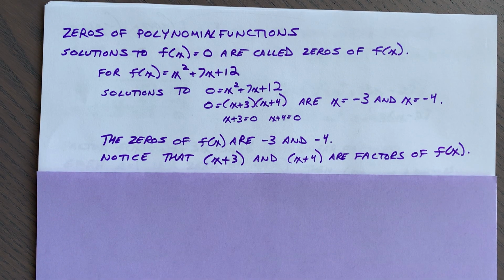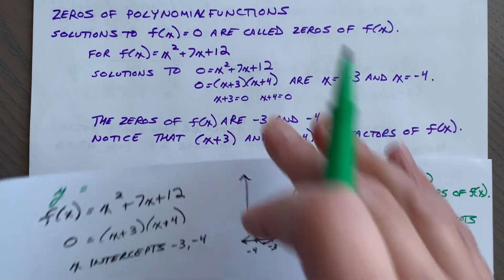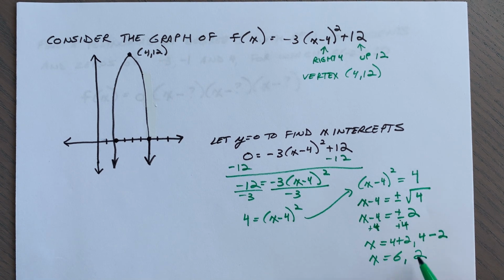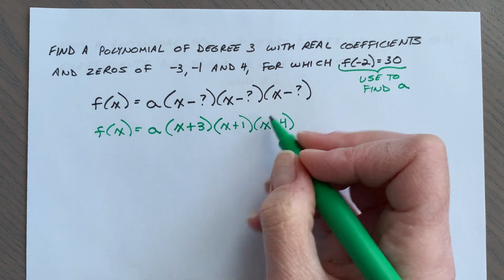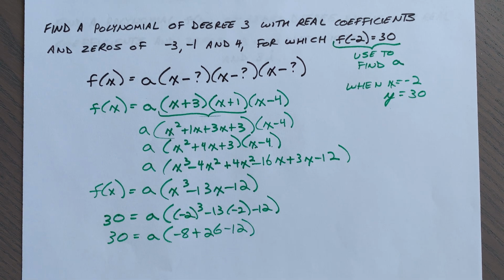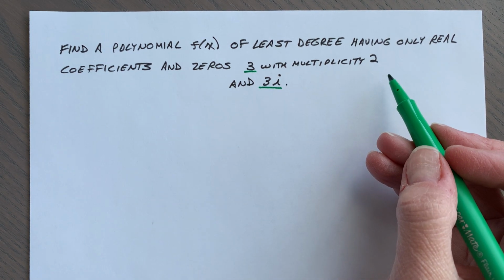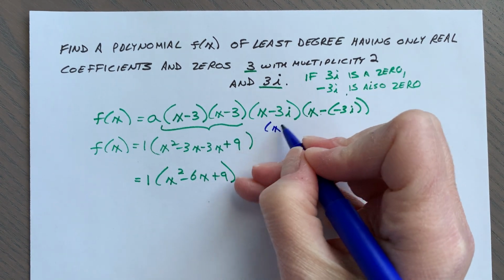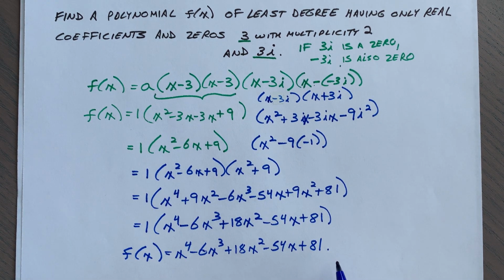Writing the equation of a polynomial function given its zeros